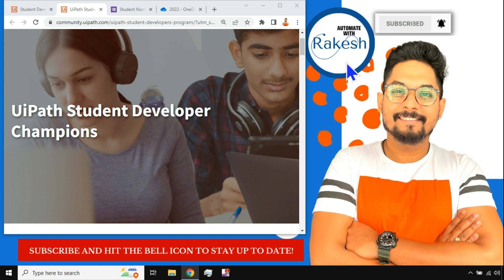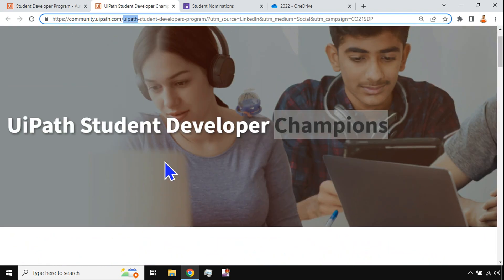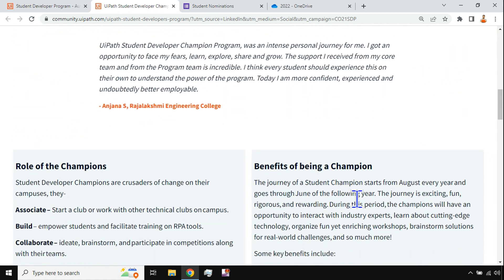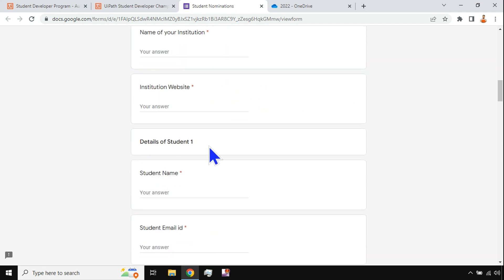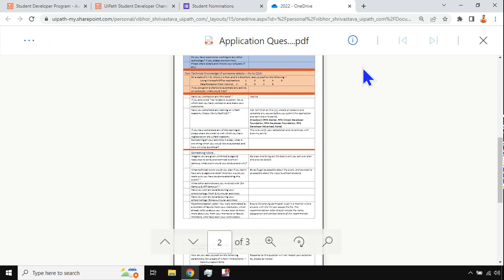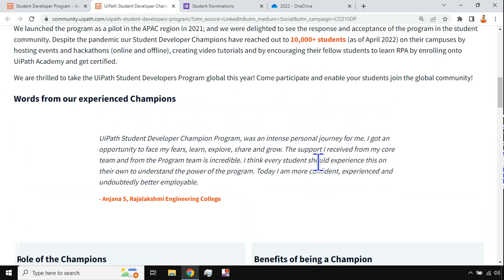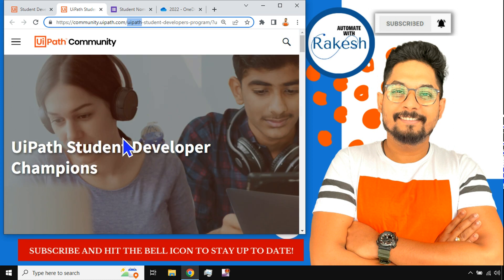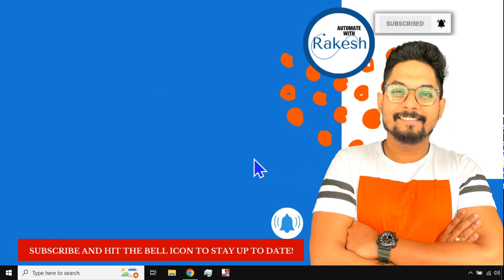Enroll for UiPath Student Developer Champion Program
Links: (Go through complete details prior submitting the form)